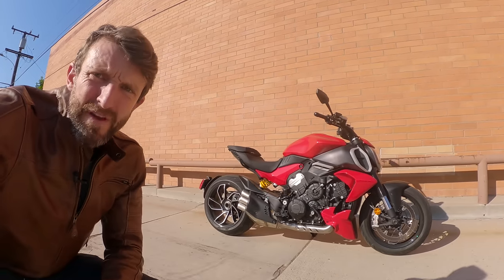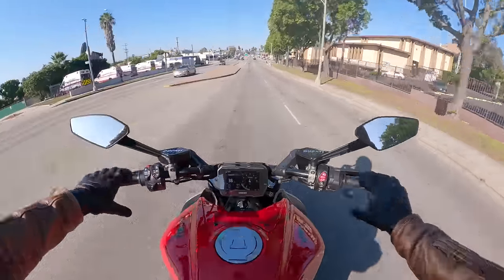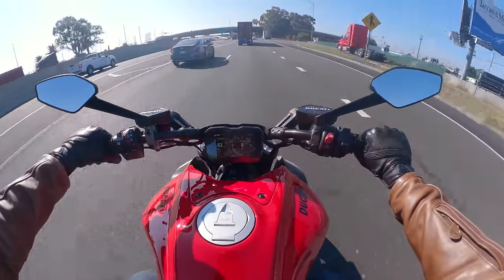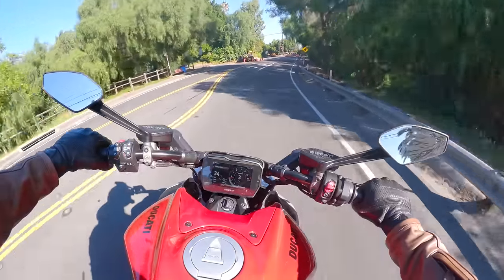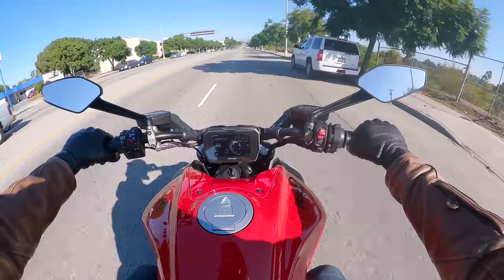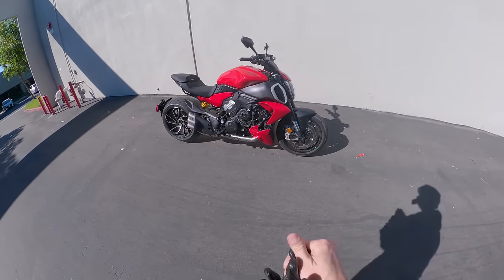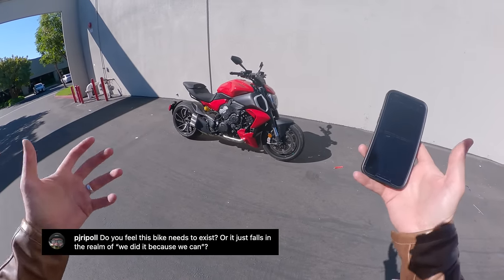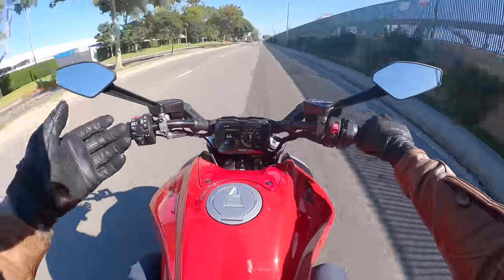2023 Ducati Diavel V4 Review | Daily Rider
| For all your motorcycling needs!

Is it a cruiser that handles well? Is it a naked sport bike with a fat back tire and a low seat? It’s hard to know, but whatever the Diavel is, Zack is off on the Daily Rider route to see how it handles a ride to work.

SPECS:
MSRP: $26,695 (red)
Engine: 1158 cc V-four
Measured weight: 523 lb. / 237.2 kg
Fuel capacity: 5.3 gal. / 20 liters
Seat height: 31.1 in. / 790 mm
Claimed power: 168 @ 10,750 rpm
Claimed torque: 93 foot-pounds @ 7,500 rpm

REV’IT! Avion 3 (Fly 3) Gloves

0:00 Intro
1:05 Our Sponsor, RevZilla
1:38 A quick walkaround the Diavel v4
5:32 On The Road!
7:53 Freeway Cruisin’
11:40 Urban Manners & Stop Sign Challenge
15:04 Lover’s Lane
17:14 At the Lights
20:45 Gettin’ Dirty
22:36 Will it Wheelie???
24:55 Instagram Questions!
29:54 On the Daily Rider Leaderboard